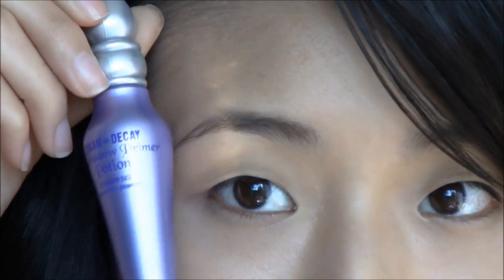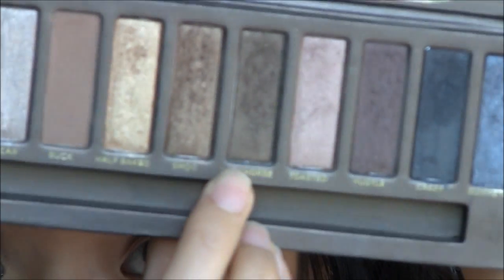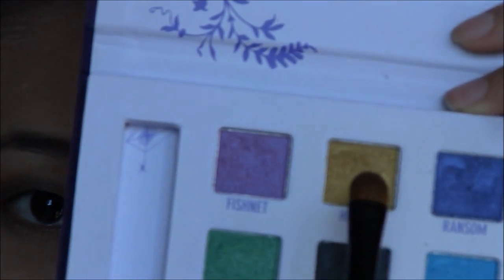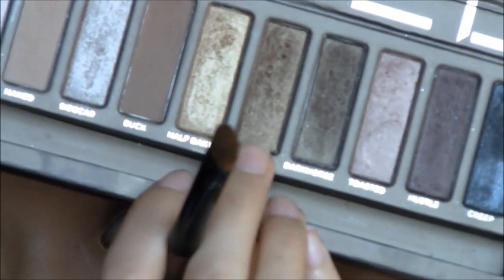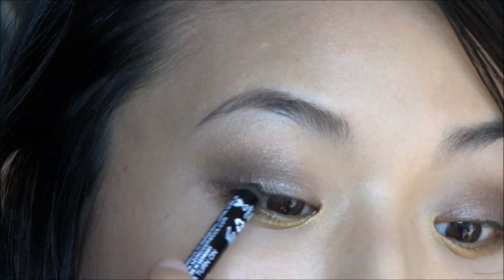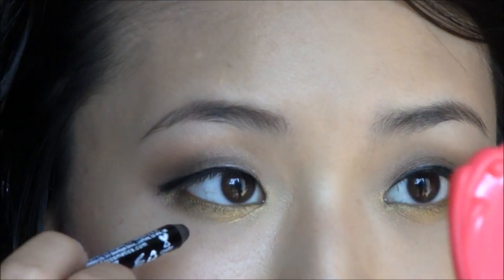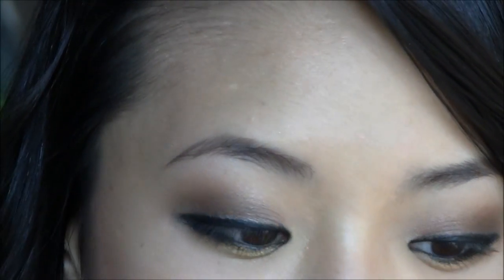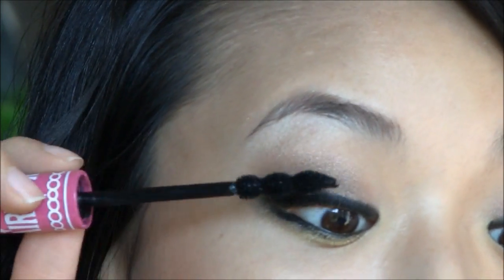Hyuna Bubble Pop Tutorial (and bloopers!)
Products mentioned:
Makeup Forever Mat Velvet+ in 40
Urban Decay Primer Potion
Urban Decay Deluxe Shadow Palette (Underground, Honey)
Urban Decay Naked Palette (Darkhorse, Virgin, Half Baked, Smog)
NYX Slide On Eyeliner Pencil in Jet Black
NYX Lash curler
FAIRYDROPS mascara
Lioele false eyelashes in #4
NYX Mosaic Powder in 01 Highlighter
Josie Maran Natural Wonders Palette (bronzer in Beach #1)
NYX Soft Matte Lip Cream in 6 Istanbul
Lioele Crystal Muse Lipstick in Juicy Orange

Music is by JuliosoHD on youtube :)